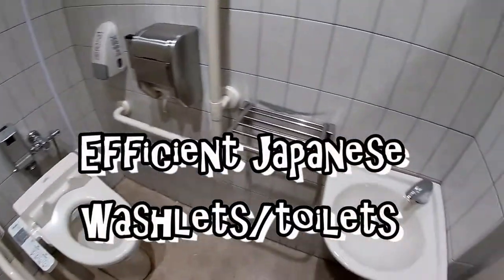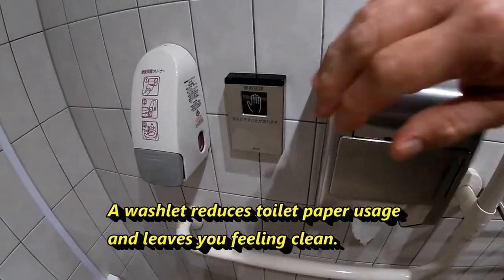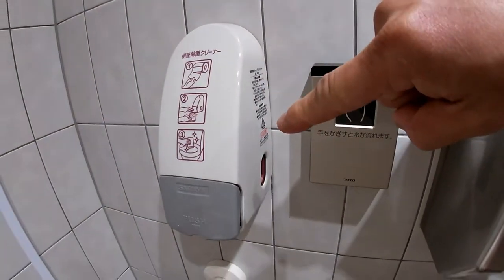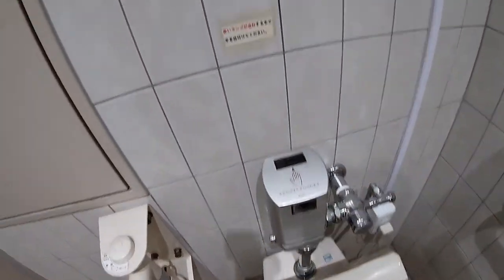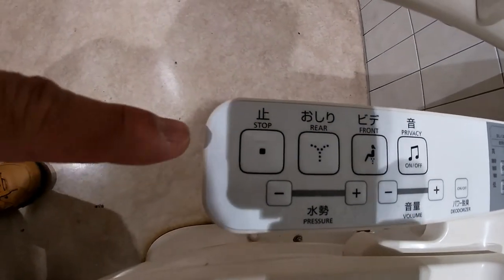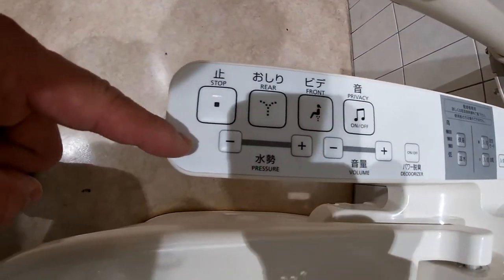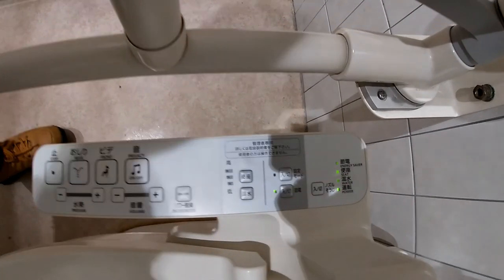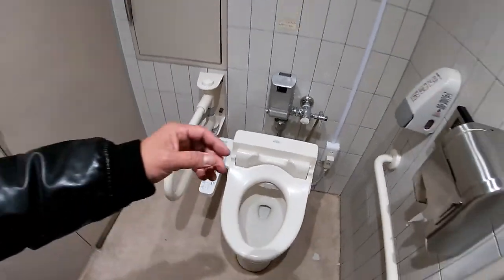COMING TO JAPAN? MAKE SURE YOU TRY A JAPANESE WASHLET!!!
Coming to Japan?  Then you will see these washlets almost everywhere.  They are very efficient because they help to clean your private area leaving you feeling clean and you reduce toilet paper usage.